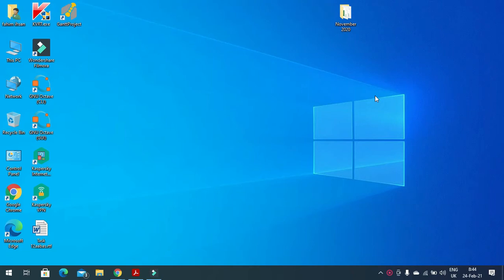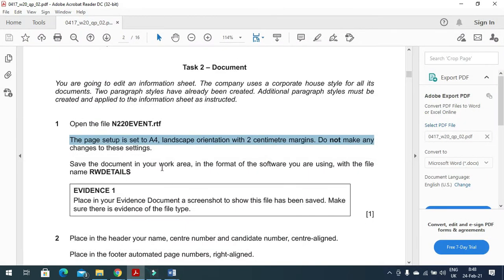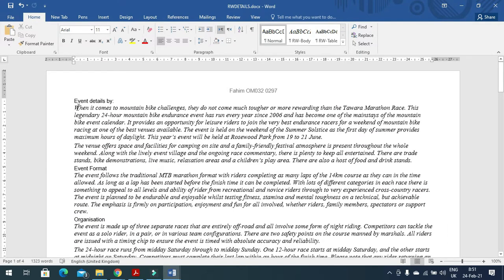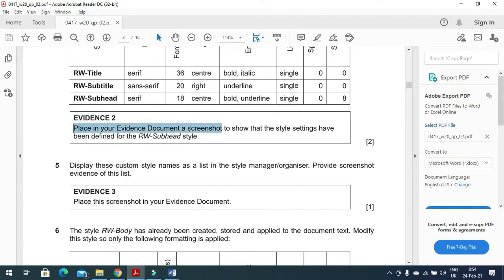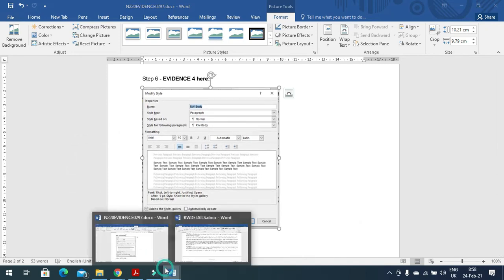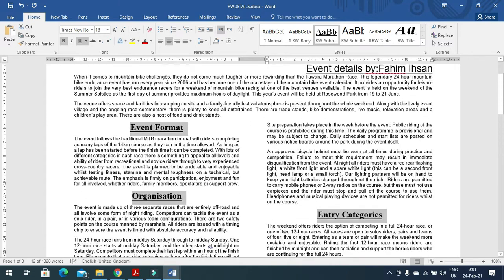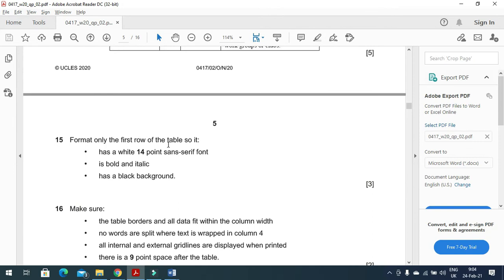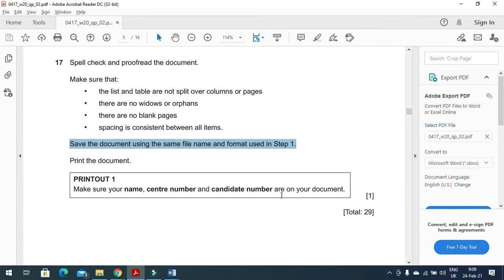IGCSE ICT 0417/P2/2020 OCT - NOV (Document Production)